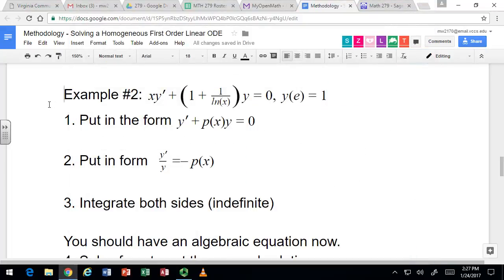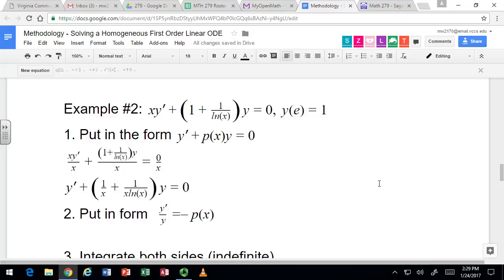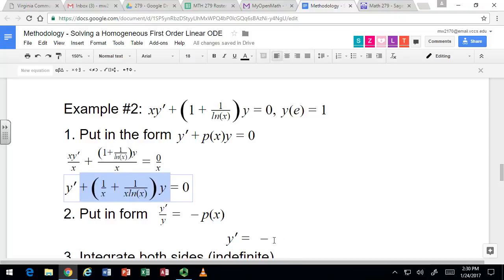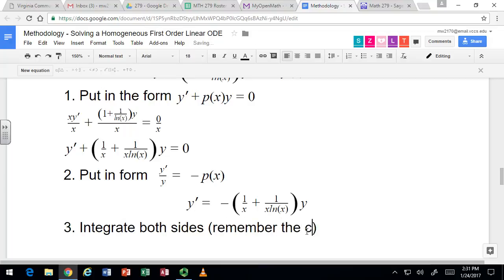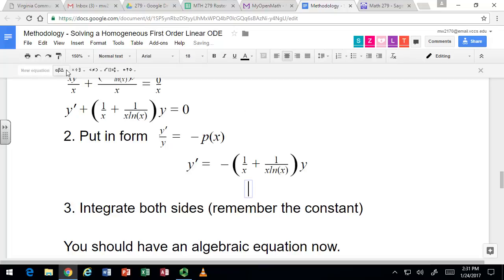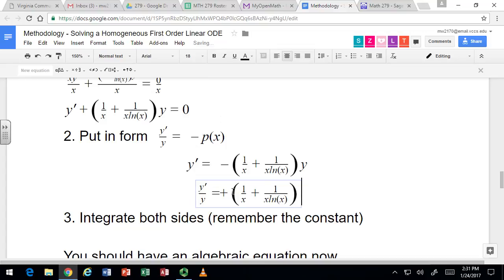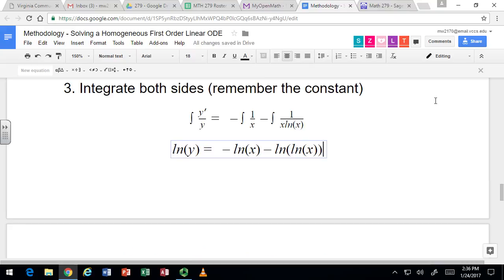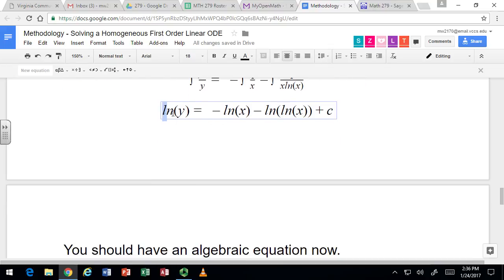Linear Homogenous First Order ODEs